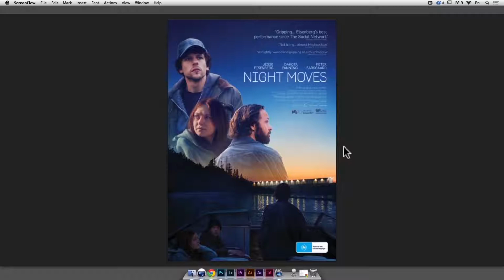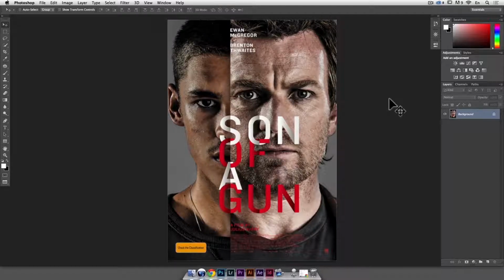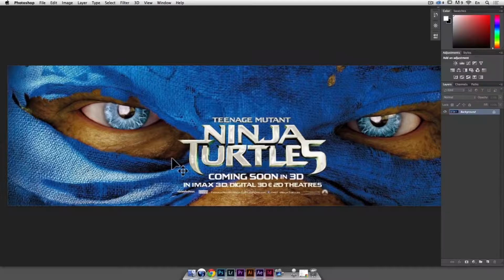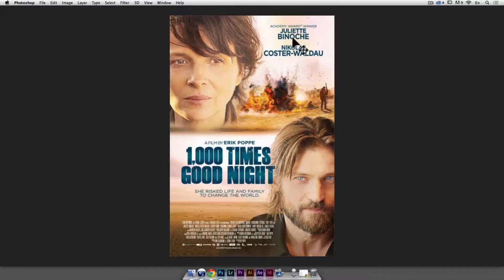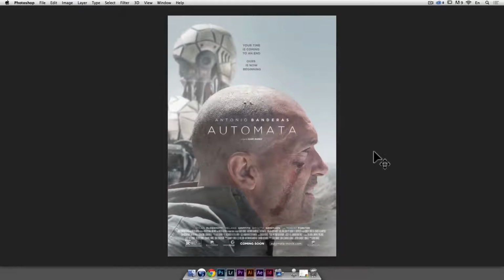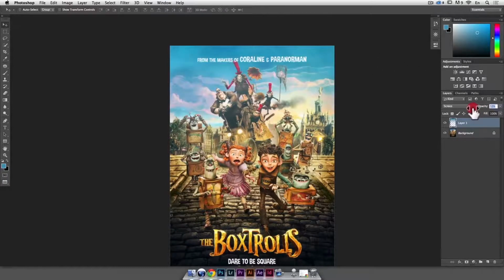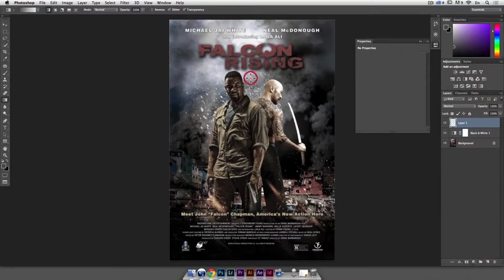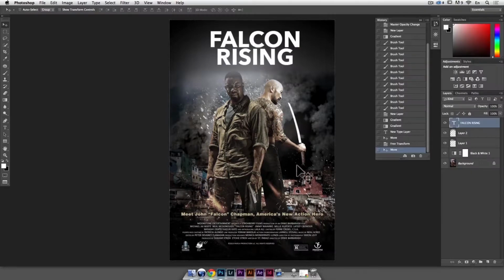Episode 1: Movie Posters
Here's a review of some recently released movie posters, including:
- Night Moves (Jesse Eisenberg, Dakota Fanning, Peter Sarsgaard)
- Son of a Gun (Ewan McGregor)
- Teenage Mutant Ninja Turtles
- 1000 Times Good Night
- Who is John Galt?
- Automata
- The Box Trolls
- Falcon Rising
This is the first review video. I will be publishing more. If you have a personal design you would like reviewed, I am setting up a site where you can upload it (ireviewdesigns.com).